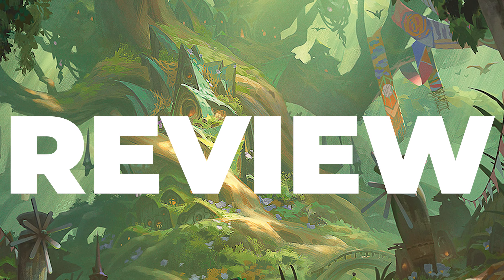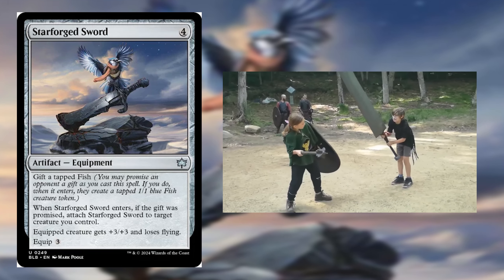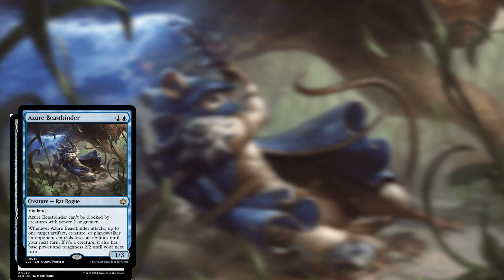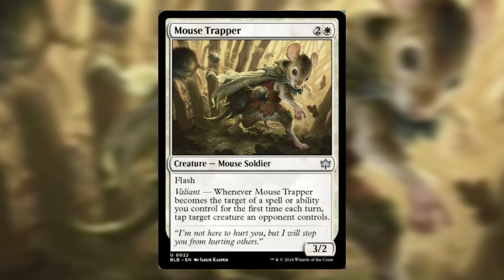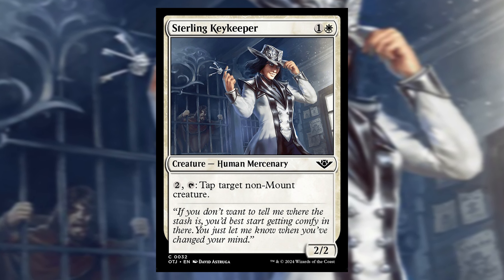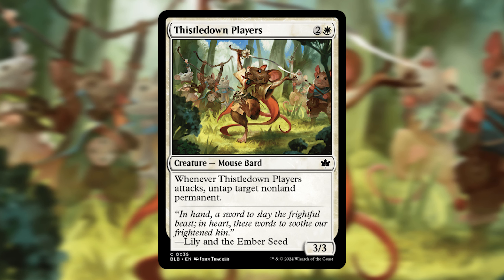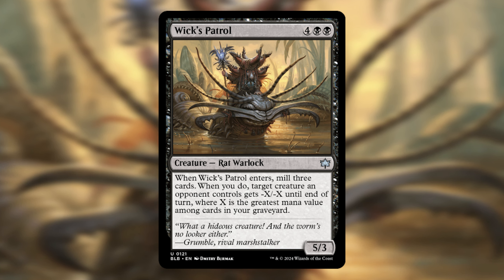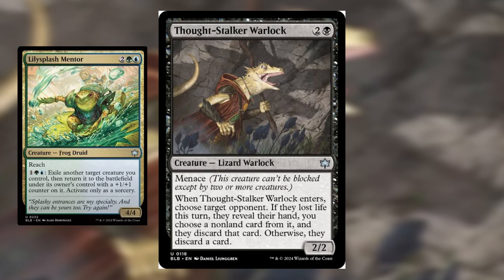Combos for Draft | Bloomburrow MTG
In this video we cover 3 brand new combos in the latest Bloomburrow set from Magic the Gathering. Become unblockable, make your opponents discard their hand, or just tap down a big threat in limited.